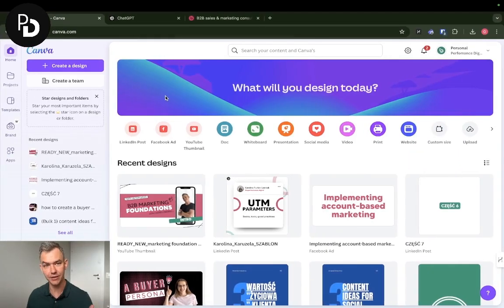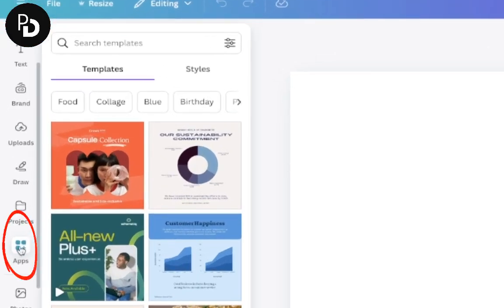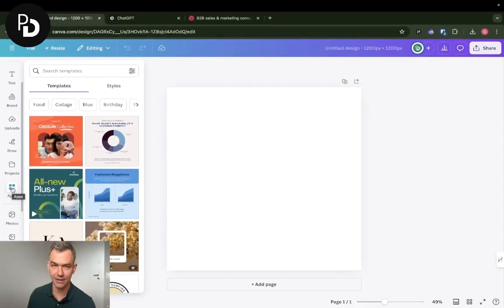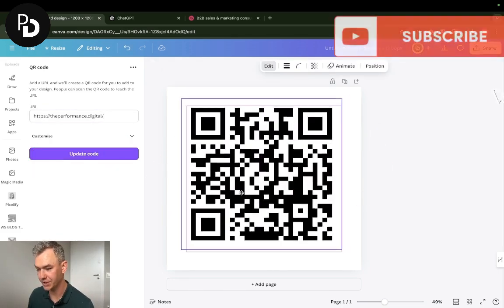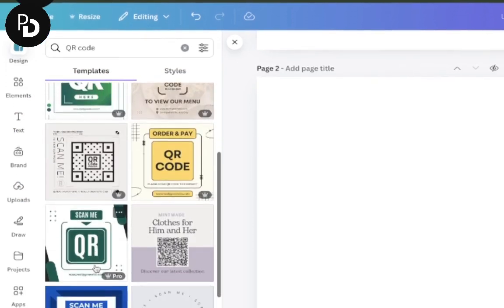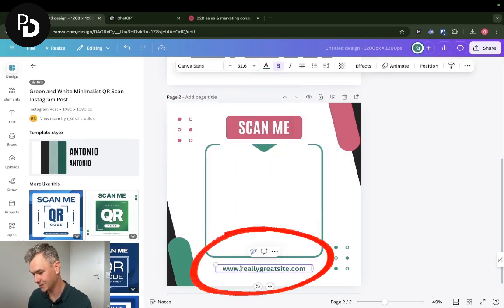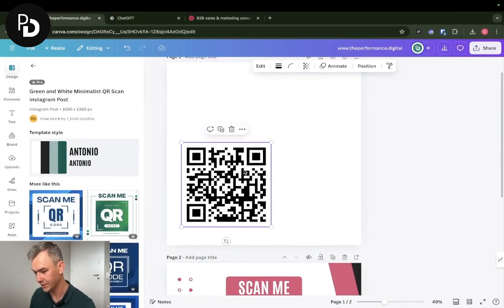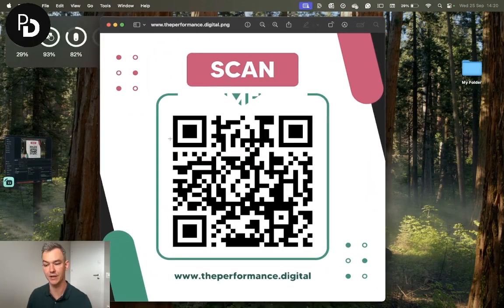How to create your own QR code with Canva?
In this video, learn how to create your own custom QR code using Canva 🖌️

Whether it's for a presentation, business card, or marketing material, this step-by-step guide will walk you through designing a personalized QR code that won't expire. You'll discover how to generate a QR code, customize it with your brand's colors and fonts, and download the final design.